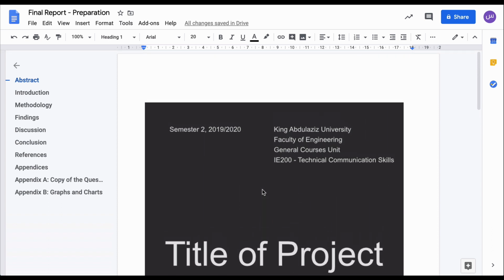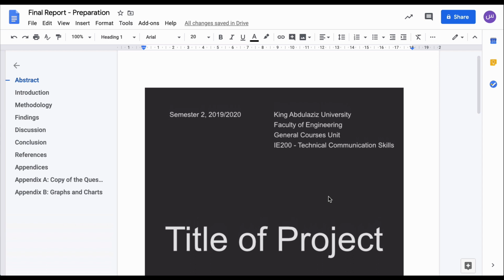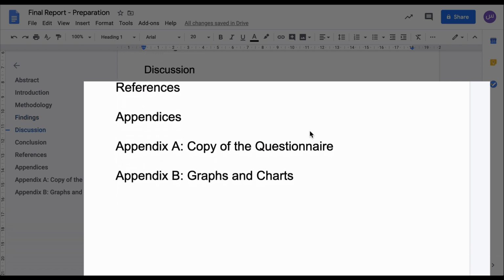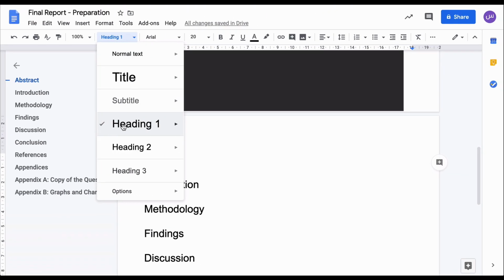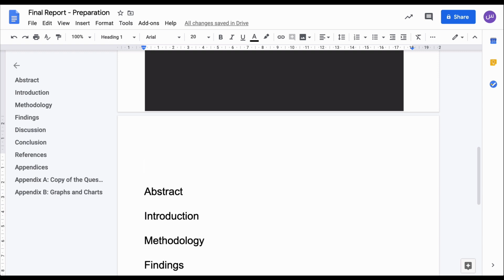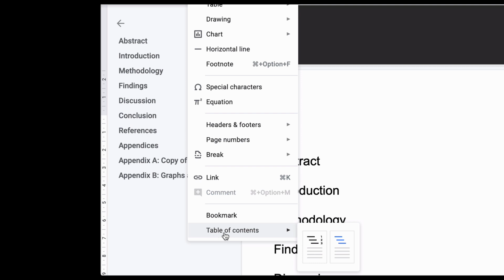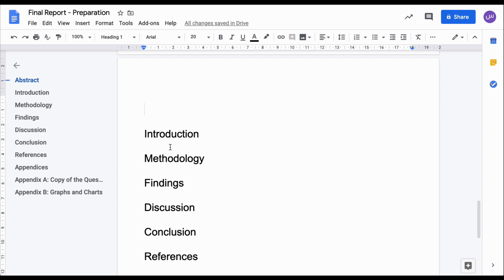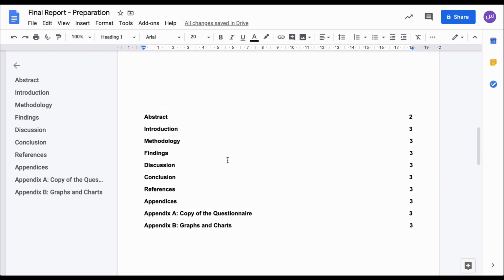IE200 Final Report: Cover, Main Sections & Table of Contents